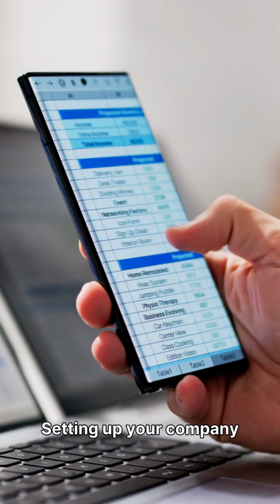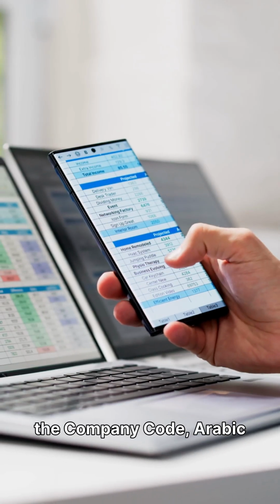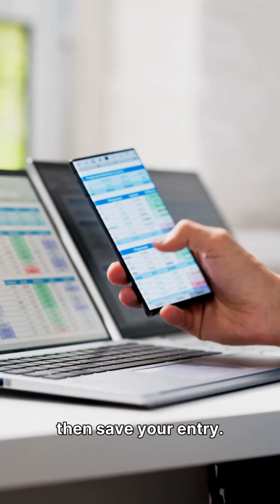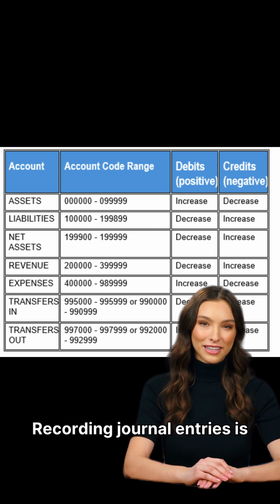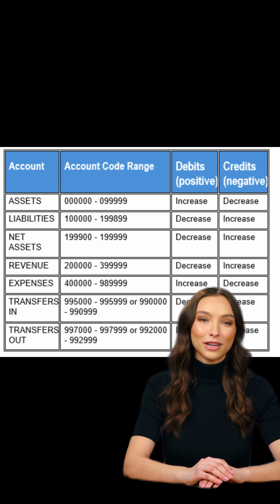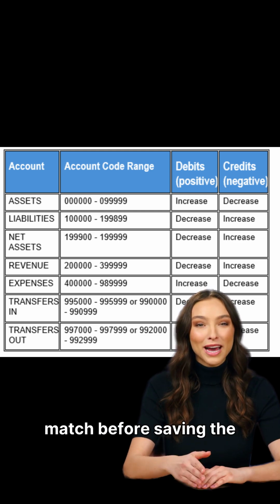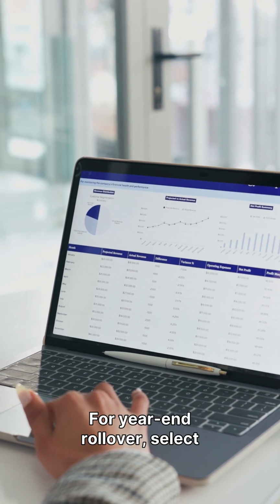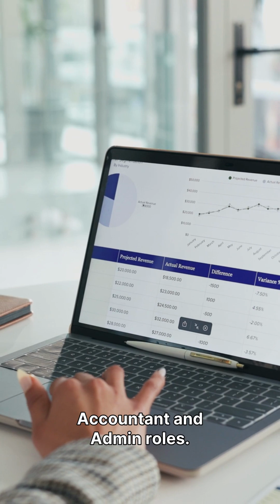APS English tutorial